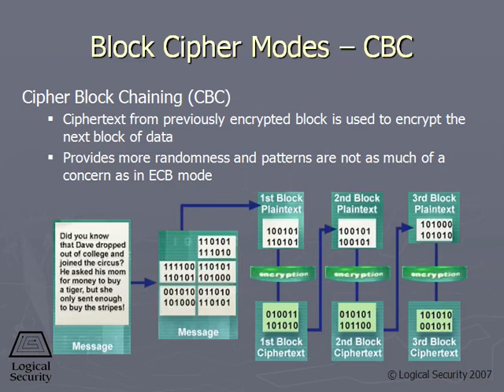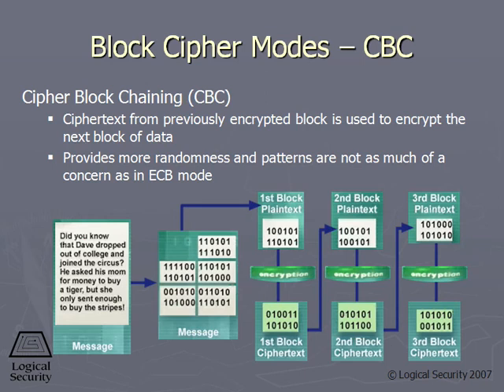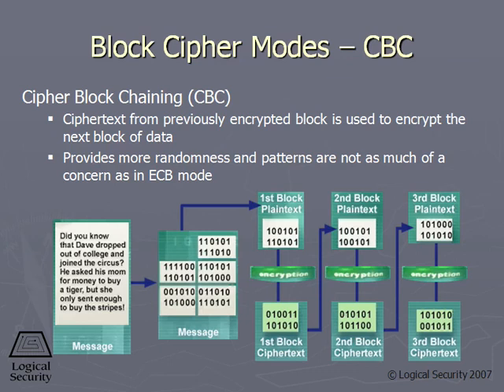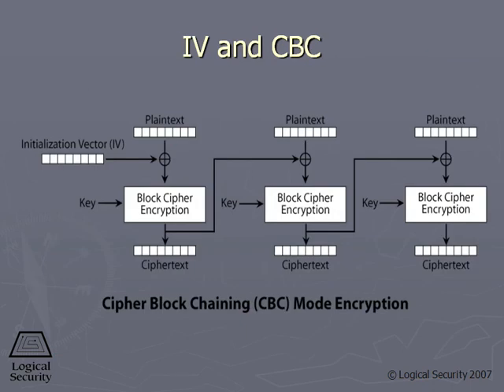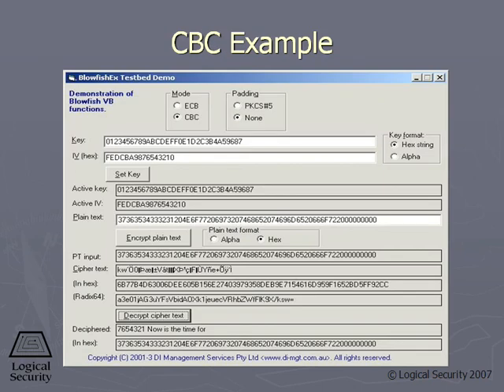326 Block Cipher Modes GÇö CBC